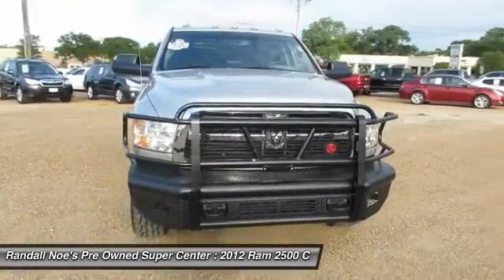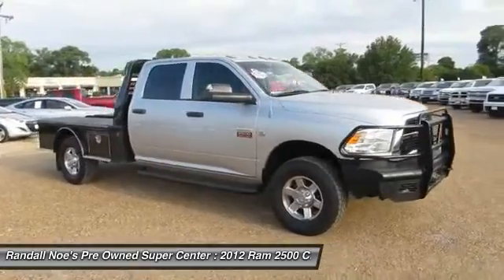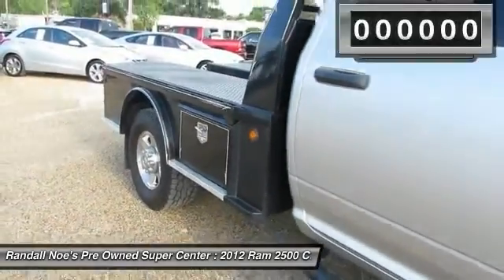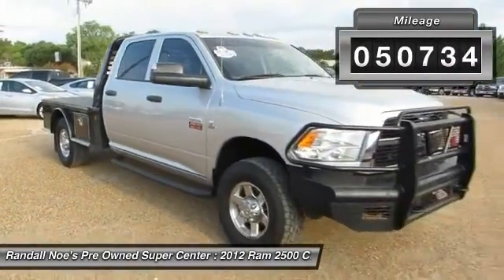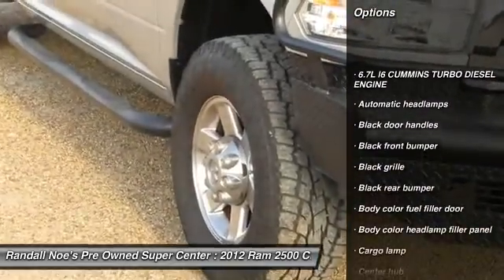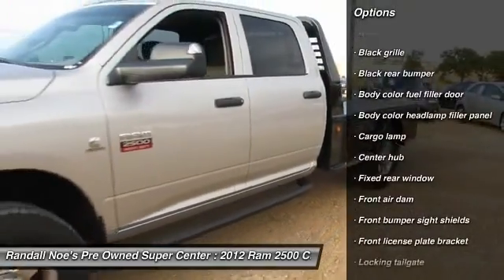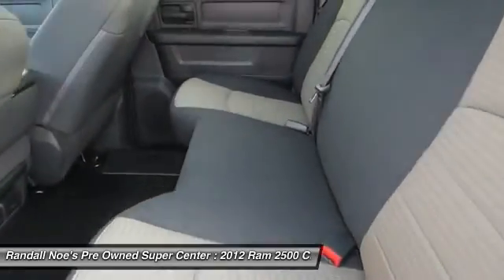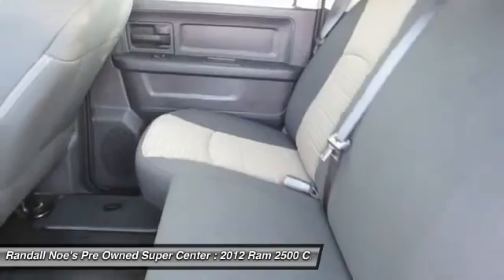2012 Ram 2500 Terrell TX S1177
2012 Ram 2500

We are pleased to present this excellent 2012 Ram 2500 with 50734 miles. Its beautiful Bright Silver Metallic exterior is nicely complimented by a clean Dark Slate/Medium Graystone Interior interior.  This 2500 comes equipped with the following options,  6.7L I6 CUMMINS TURBO DIESEL ENGINE, Automatic headlamps, Black door handles, Black front bumper, Black grille, Black rear bumper, Body color fuel filler door, Body color headlamp filler panel, Cargo lamp, Center hub,  and much more. For a complete list, select the Options button below.